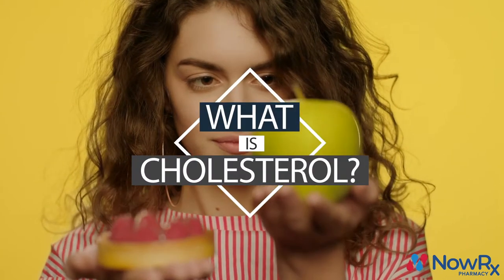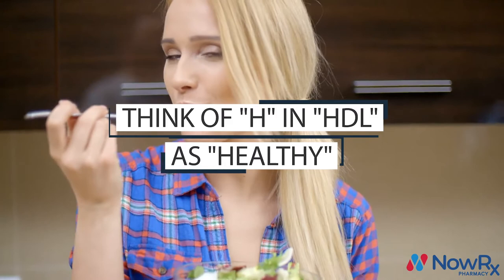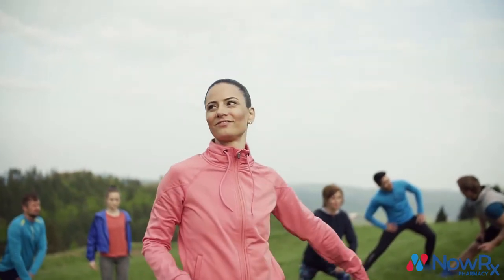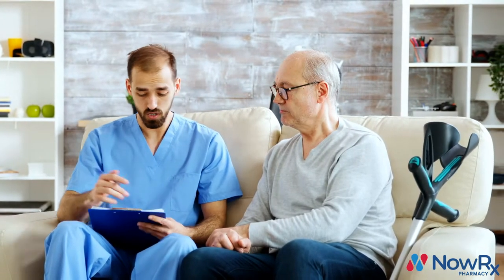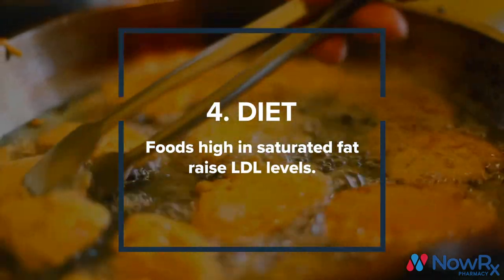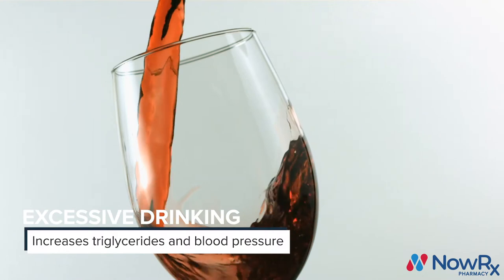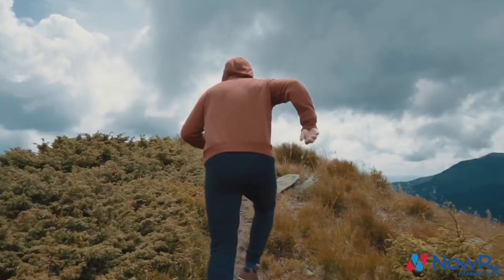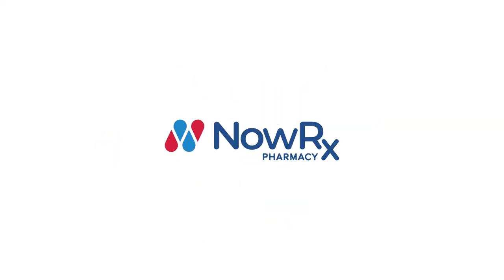What is Cholesterol? Good and Bad Cholesterol Explained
Cholesterol is an essential part of your body that’s used to create new cells and much more. Here's everything you need to know.

🚗  About NowRx Pharmacy

NowRx Pharmacy is a new kind of local pharmacy built from the ground up to deliver a better pharmacy experience. We use modern technology inside the pharmacy to provide better pricing, better service, and better convenience.

Visit our NowRx Pharmacy Frequently Asked Questions to learn more.